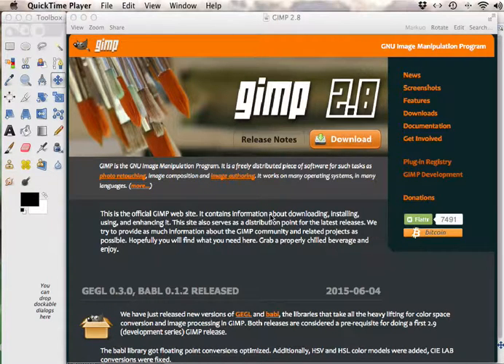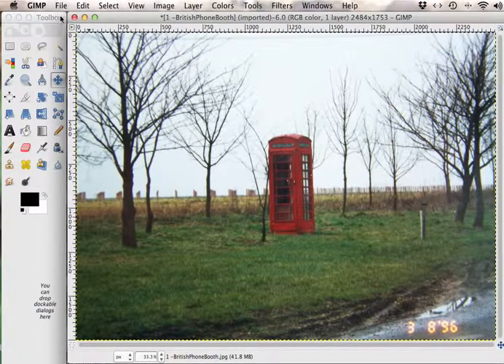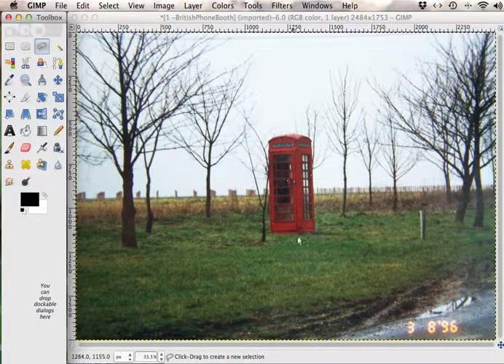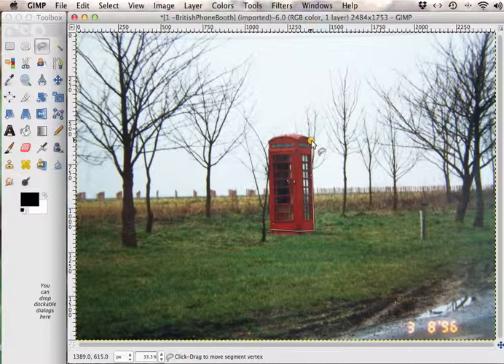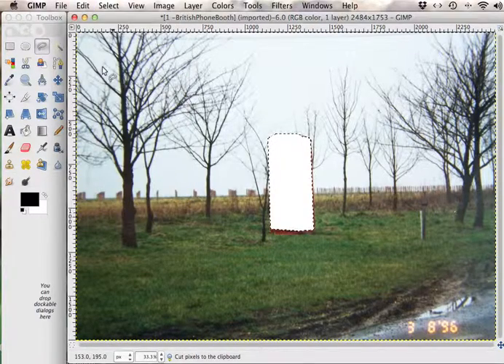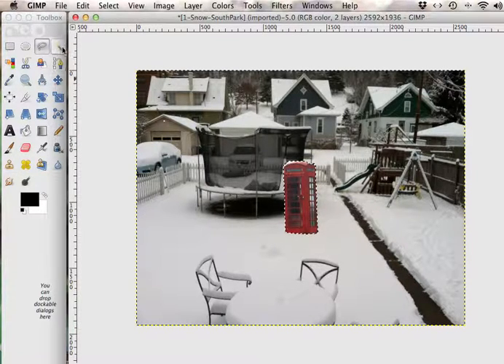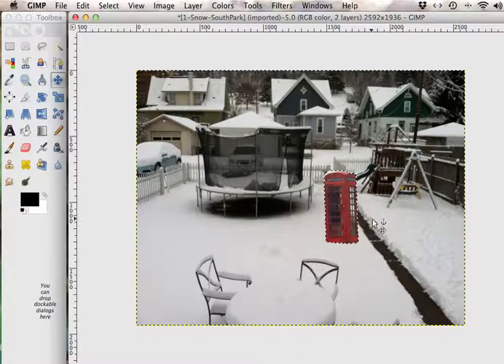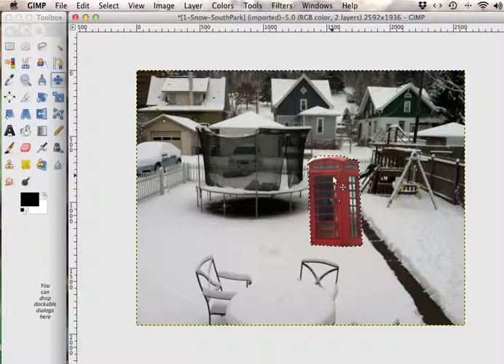GIMP Free Select Tool -1st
This tutorial shows use of the basic GIMP  tools called Free Select and Move Tool. These tools work just like the lasso tool in Adobe Photoshop.